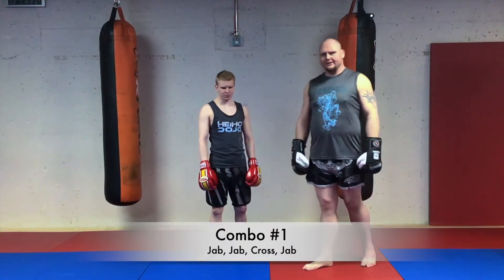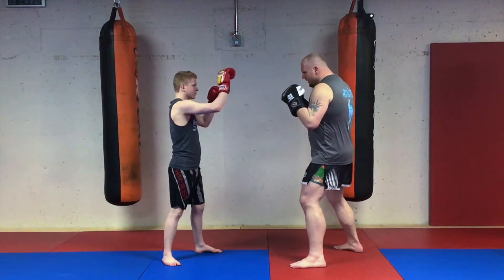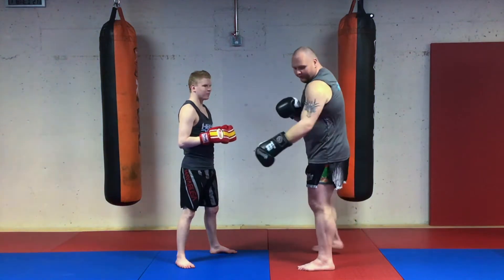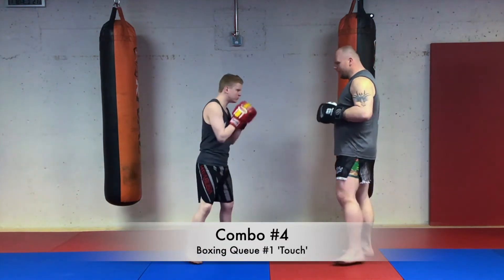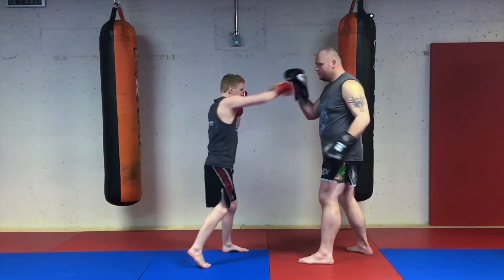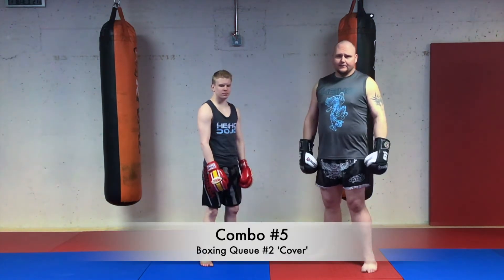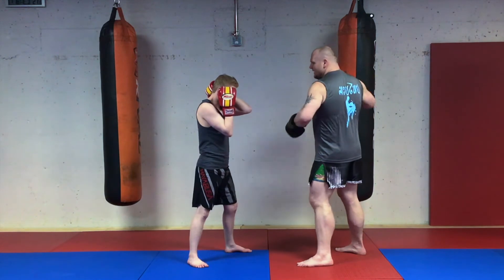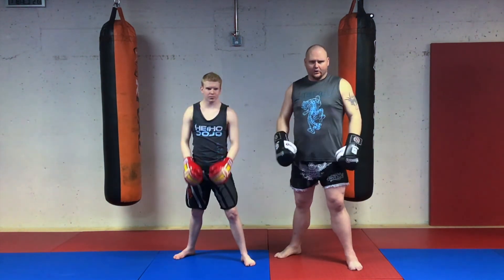Heiho Dojo Yellow Sash Combos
Yellow Sash Combos:

1). Jab, Jab, Cross, Jab (0:09)
2). Cross, Cross, Jab, Cross (0:47)
3). Combine 1 & 2
-Slipping for Combos 1-3 (1:54)
4). Boxing Queue # 1 ‘Touch’ (2:25)
5). Boxing Queue # 2 ‘Cover’ (4:34)